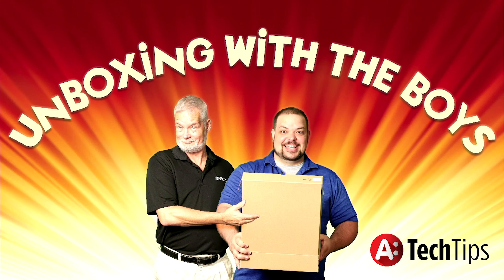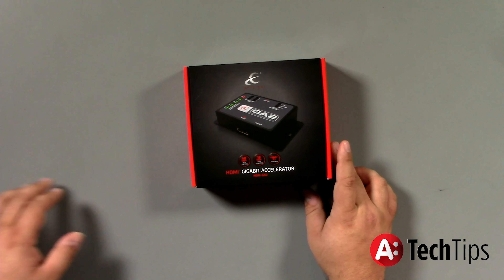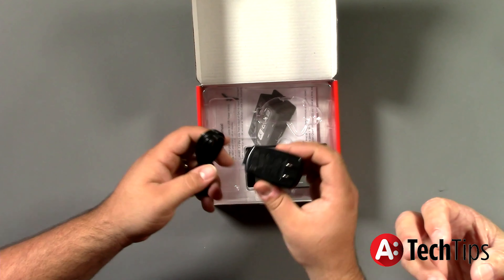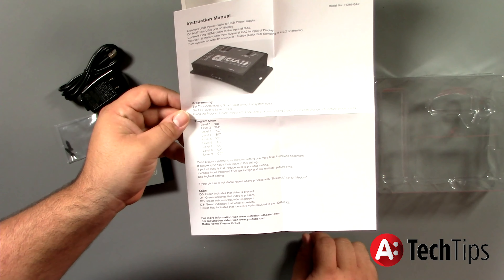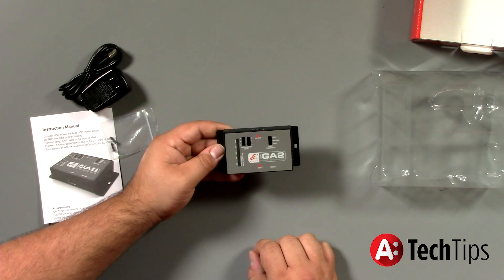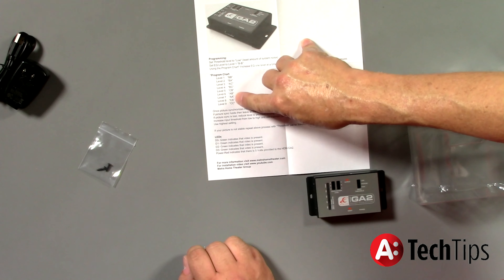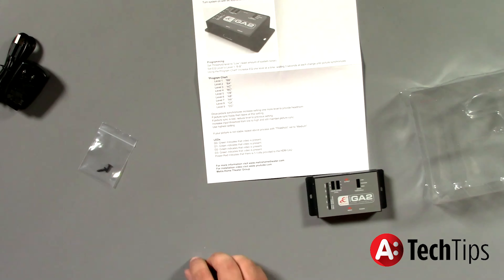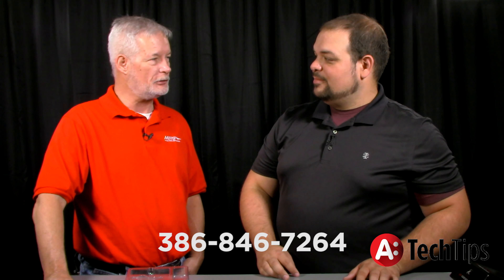Unboxing the HDM-GA2 Gigabit Accelerator by Metra Home Theater Group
The Metra Home Tech Team goes through everything installers need to know about the new HDM-GA2, from the packaging to what's inside the box, how to use it and tips for installation. The award-winning HDM-GA2 is not your typical repeater! This product supports 24Gbps and even 48Gbps (depending on HDMI cable quality), to expand your bandwidth in existing passive HDMI cables.